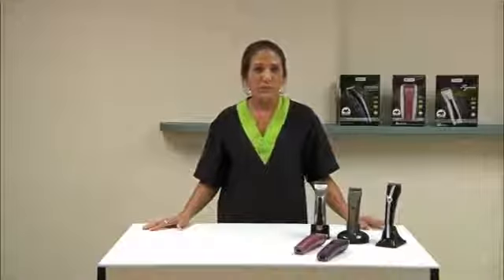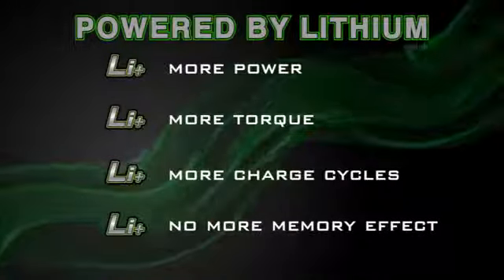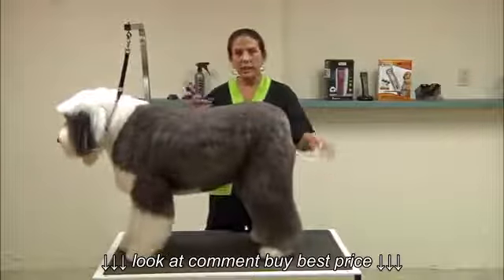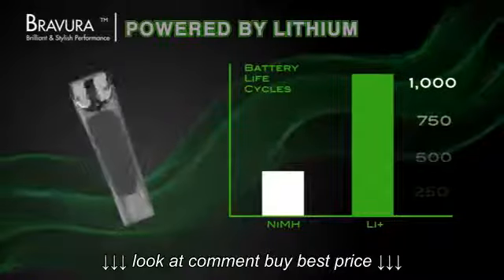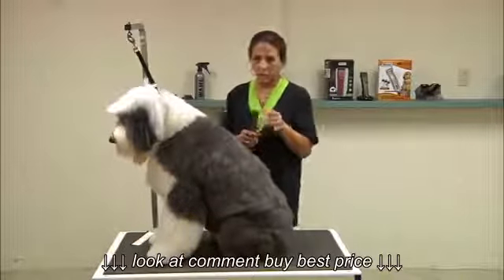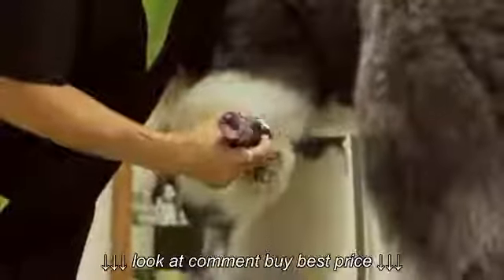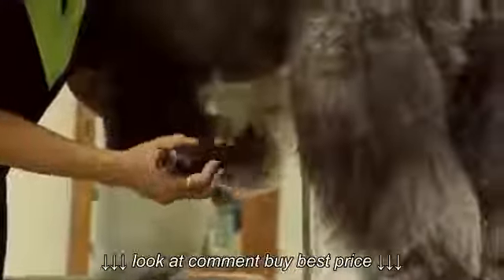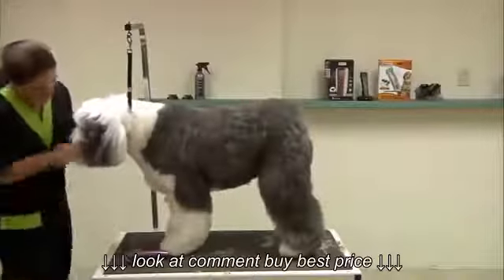Wahl Bravura Lithium Ion Clipper Features Demonstrated by Sue Zecco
Wahl Bravura Lithium Ion Clipper Features Demonstrated by Sue Zecco, Wahl Bravura Lithium Ion Clipper Features Demonstrated by Sue Zecco